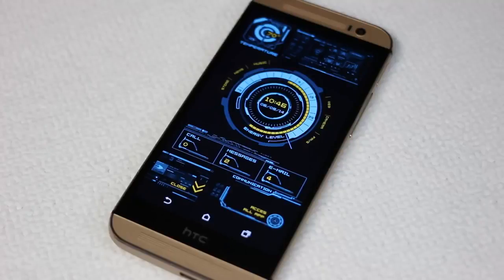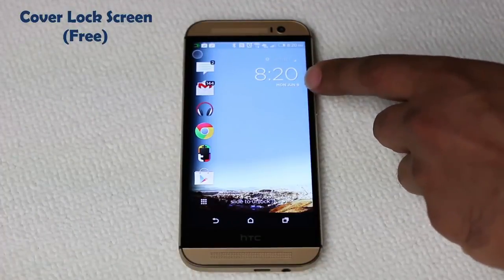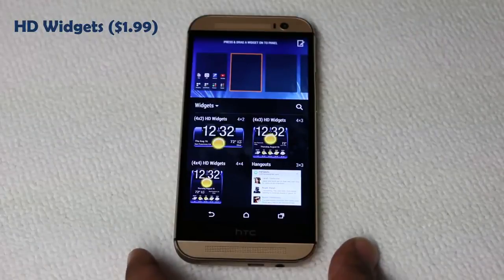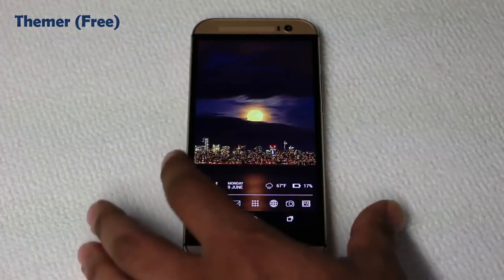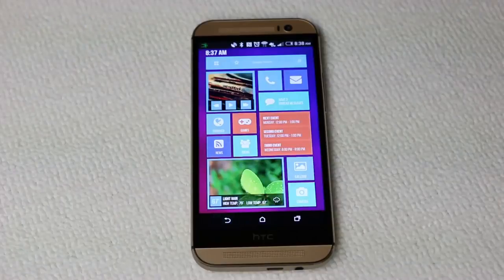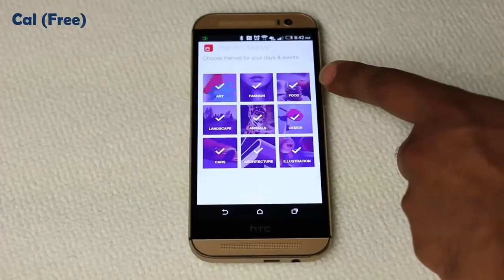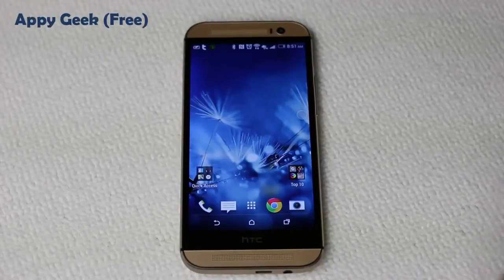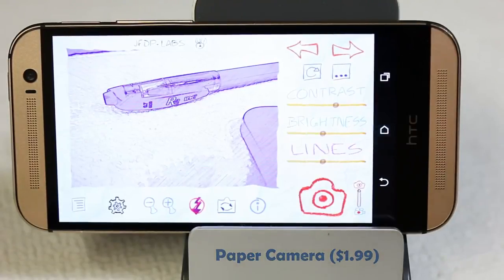Top_10_Best_Android_Apps